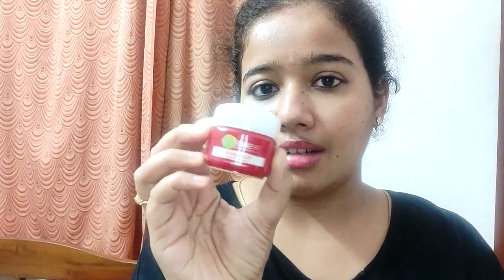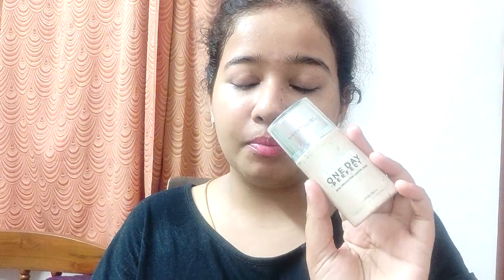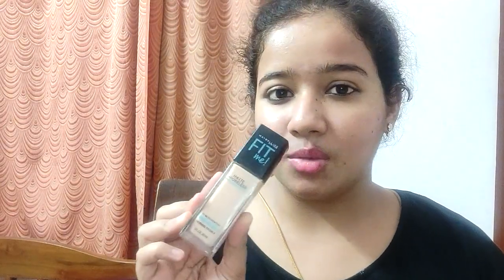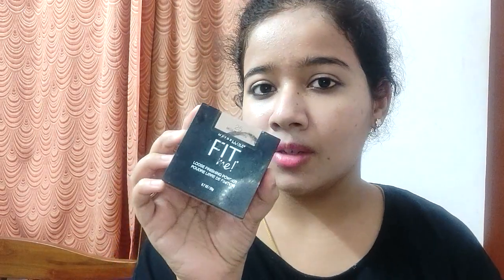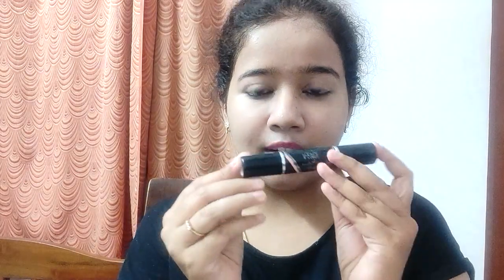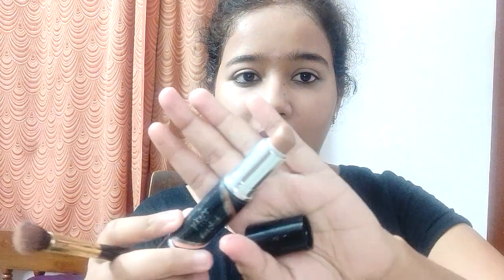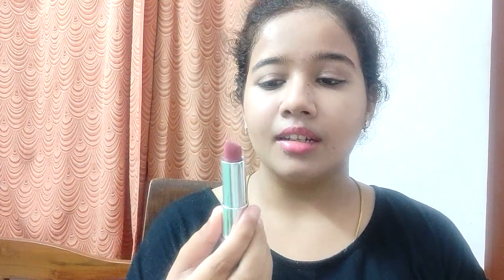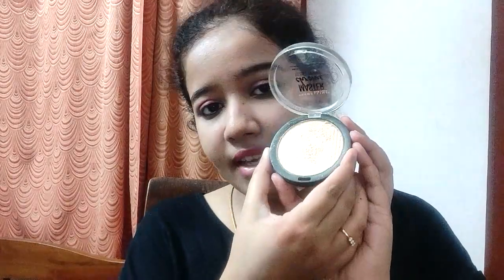Monochromatic makeup look|Full face of makeup using Maybelline|One brand makeup tutorial.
Hello everyone!!
In this video i tried to do a full face of makeup using just Maybelline products. Maybelline is such an amazing brand for beginners and it is my favorite brand as well. I tried keeping the look monochromatic as well. Hope you enjoy this video.

PRODUCTS MENTIONED:
* Garnier wrinkle lift anti - ageing cream
* Maybelline baby skin pore eraser primer
* Maybelline fit me foundation - 235 pure beige
* Maybelline fit me concealer - 20 sand
* Maybelline fit me loose powder - 25 medium
* Maybelline fit me pressed powder - 235 pure beige
* Maybelline v face duo stick - medium
* Maybelline hyper glossy liquid liner
* Maybelline colossal kajal - deep black
* Maybelline total tempation mascara
* Maybelline master chrome highlighter - molten gold
* Maybelline Creamy matte lipstick - touch of spice